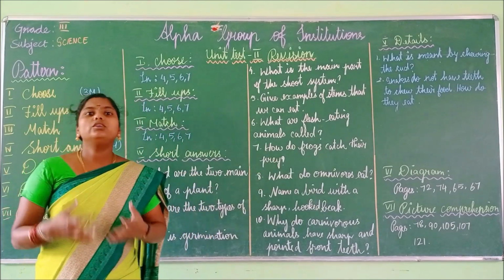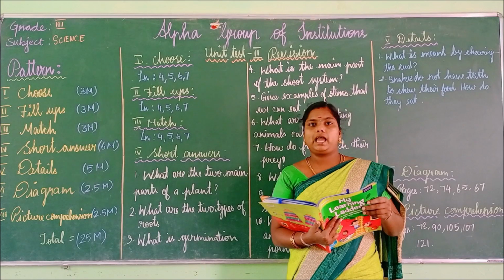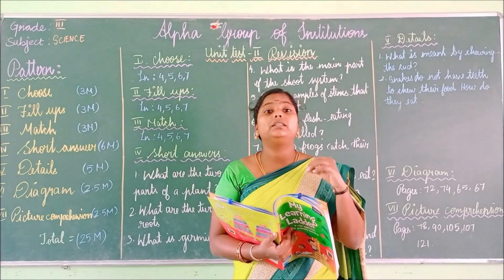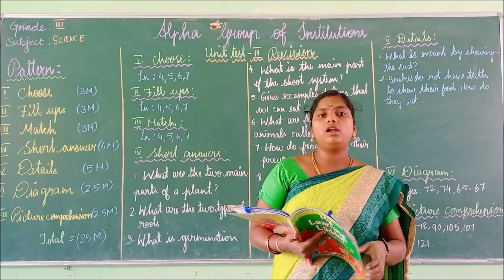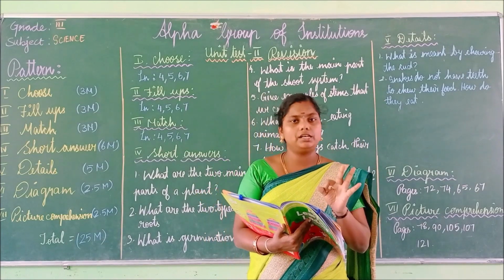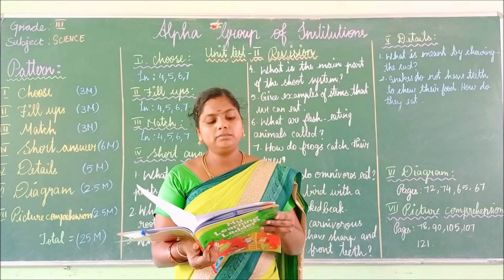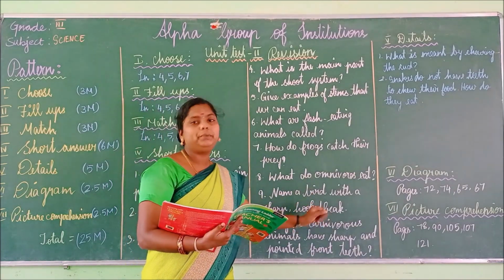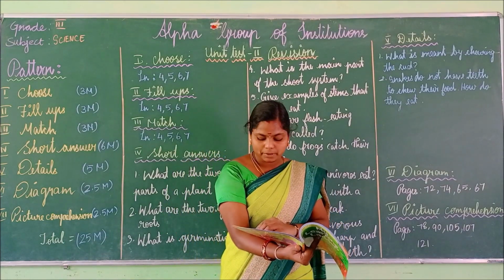GRADE III SCIENCE UNIT TEST II REVISION